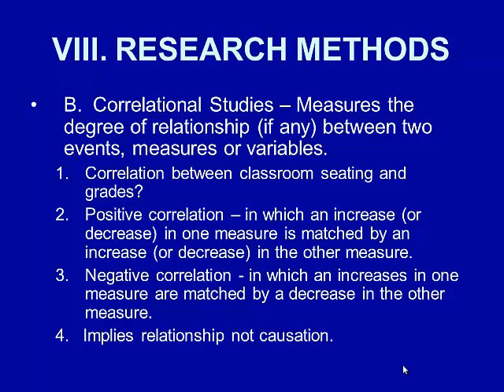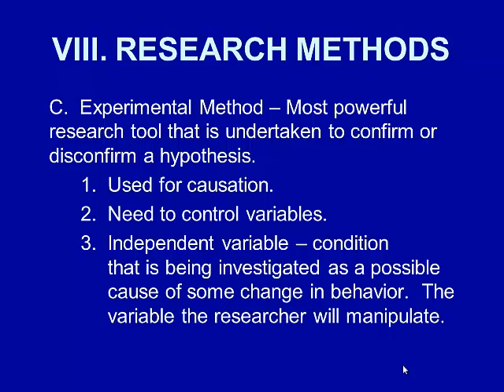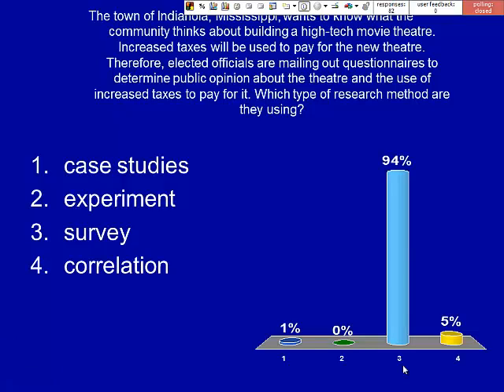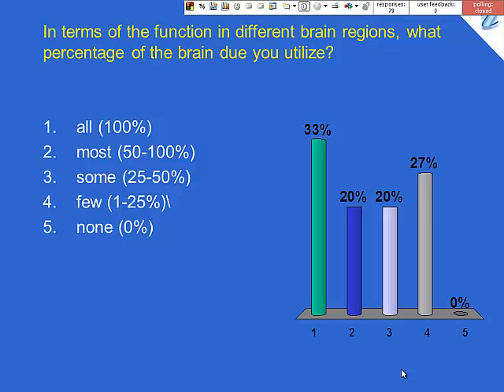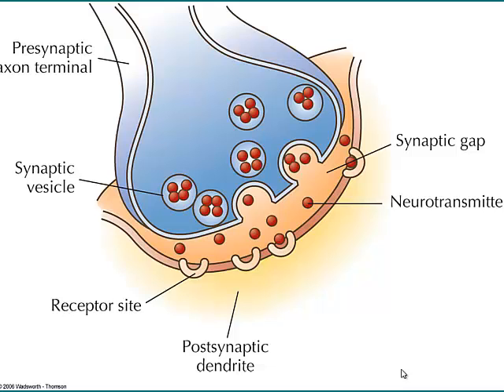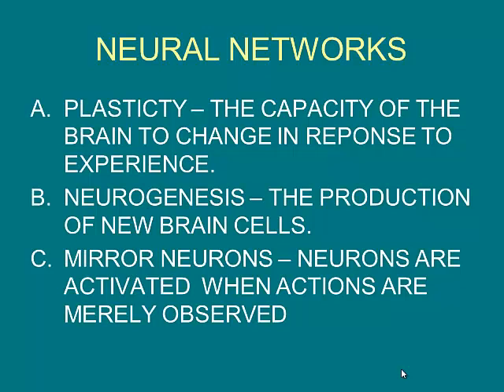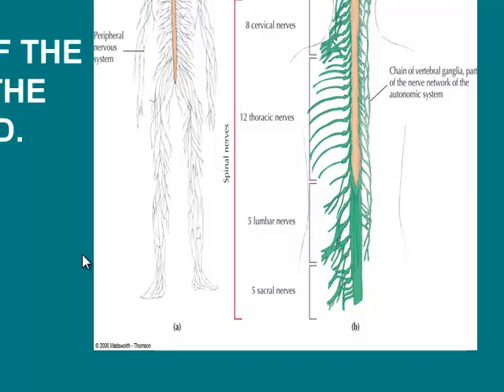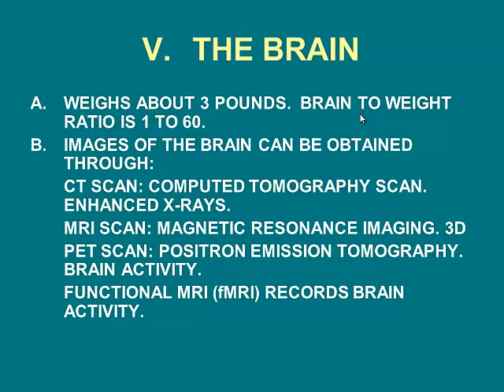2301introduction part 2 Biology Part1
This will complete the second part of chapter 1 and begin the discussion of bilogy and the brain chapterr 2